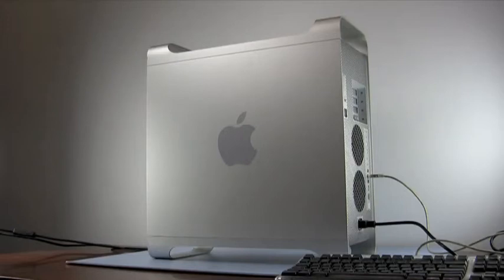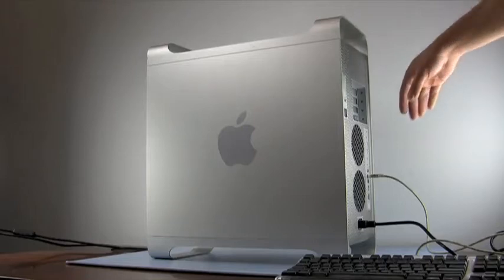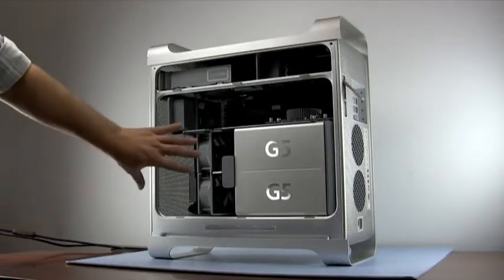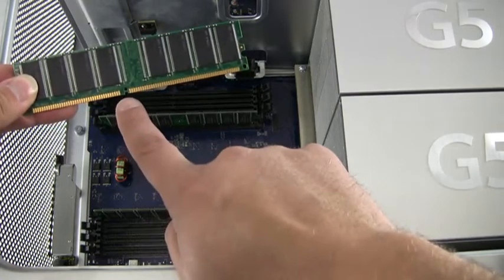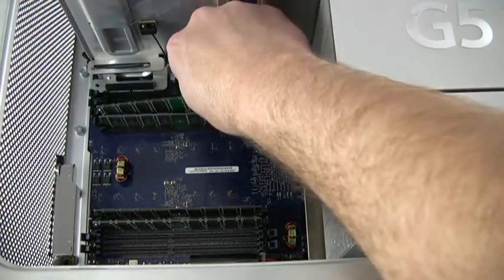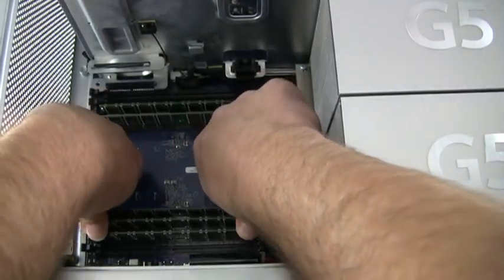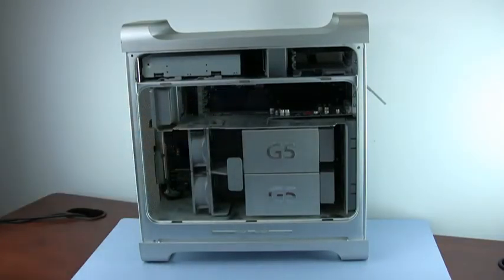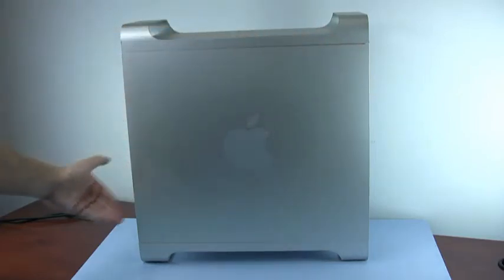Power Mac G5 Memory Installation Video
OWC's step-by-step video of how to install memory in an Apple Power Mac G5. Model ID: PowerMac7,2, PowerMac7,3, PowerMac9,1 & PowerMac11,2